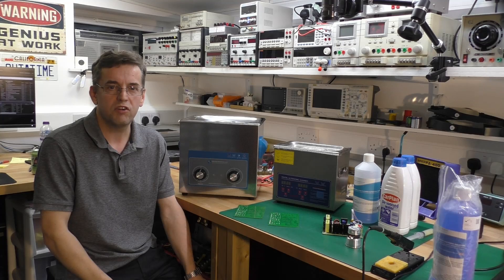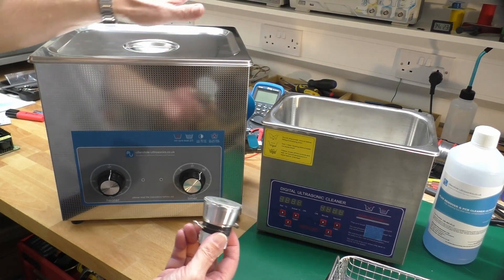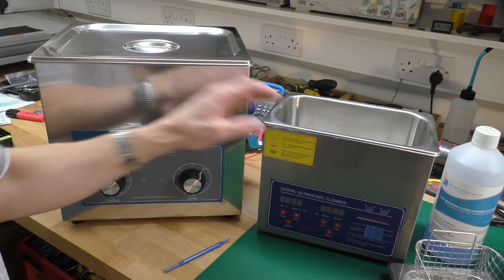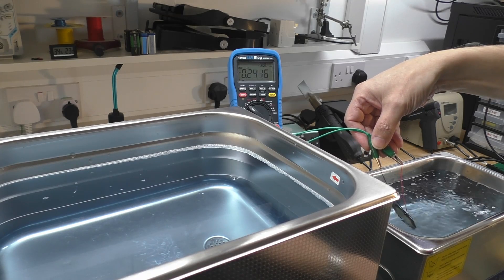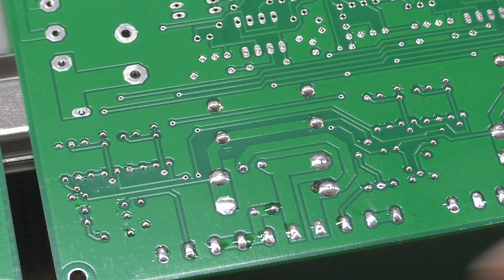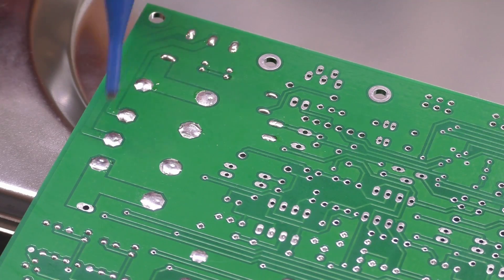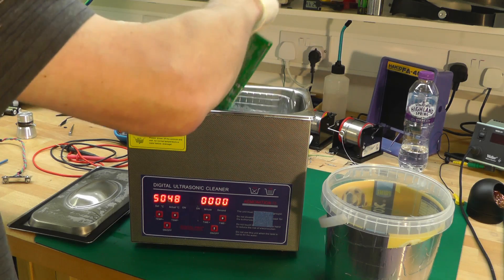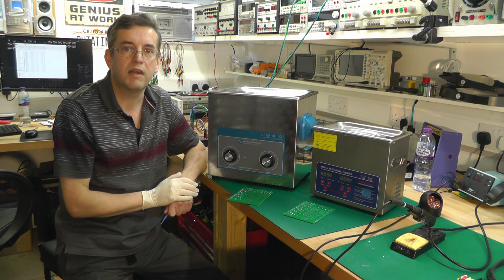No.040 - Trying out a new Ultrasonic Cleaner for PCB's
I needed a new, bigger Ultrasonic Cleaner for my PCB's so settled on an Allendale-Ultrasonics cleaner, and at the same time tried out a couple of different cleaning solutions.

UPDATE 15/11/2018:
I contacted Allendale regarding where their cleaner is made, and their thoughts on the cleaning solution. Check it out: